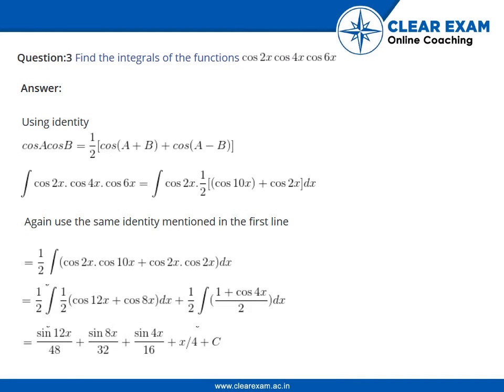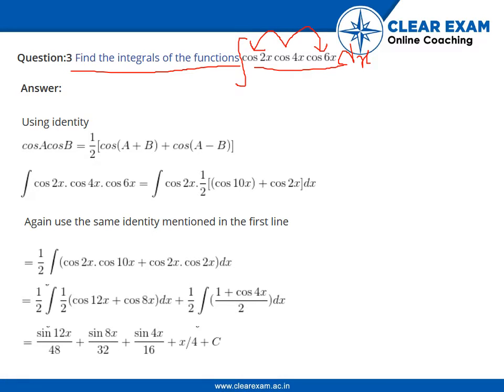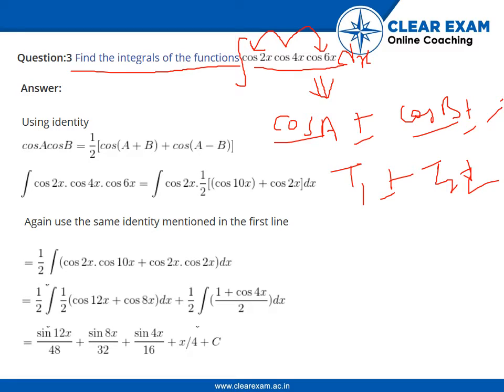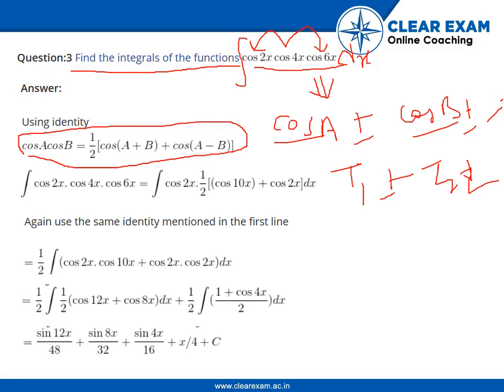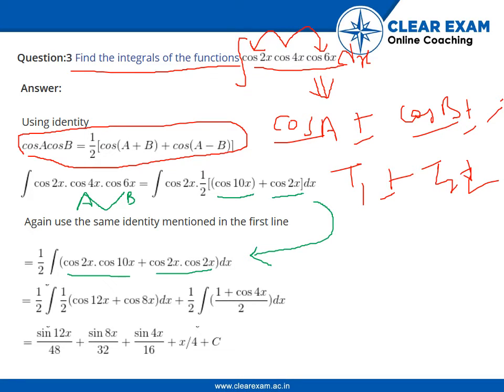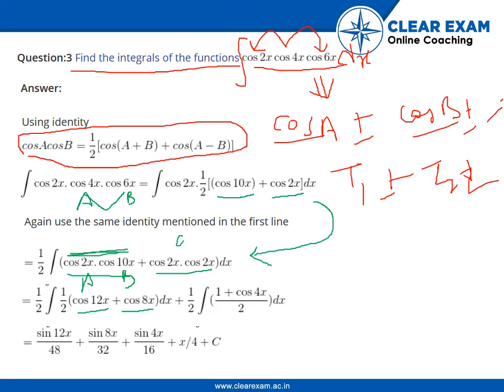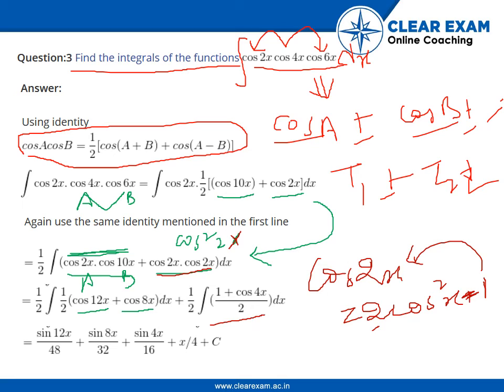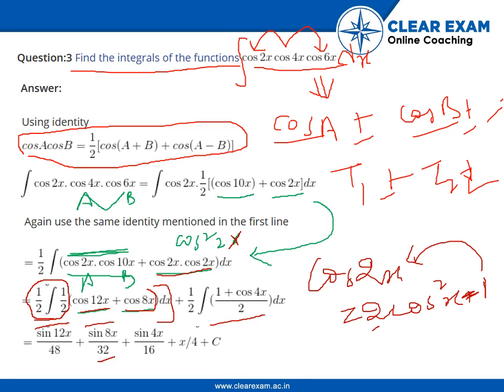12th Class Mathematics Integrals Exercise 7 3 Question no 3